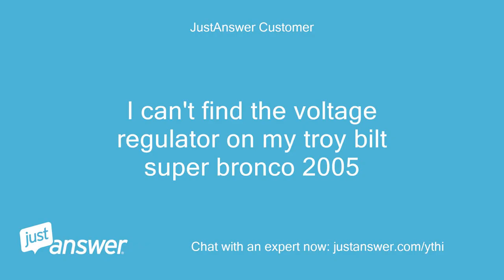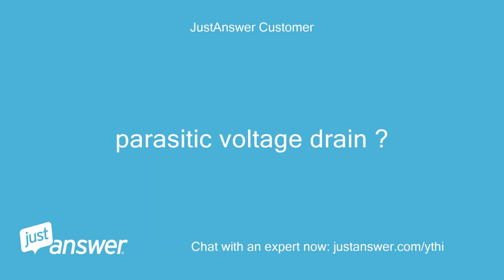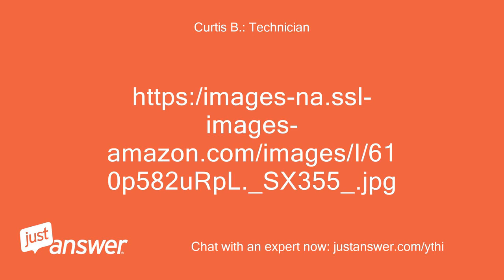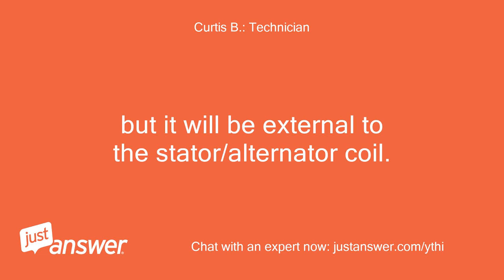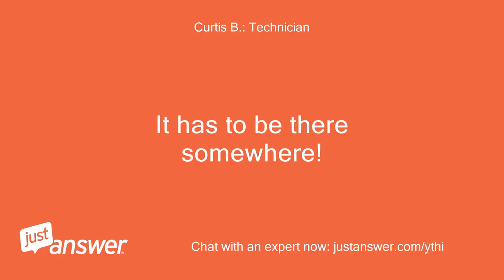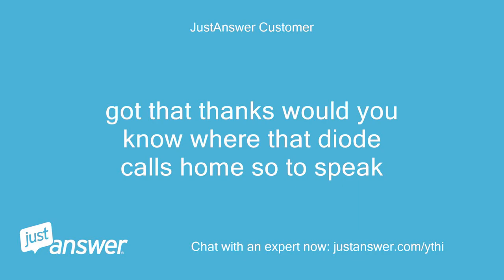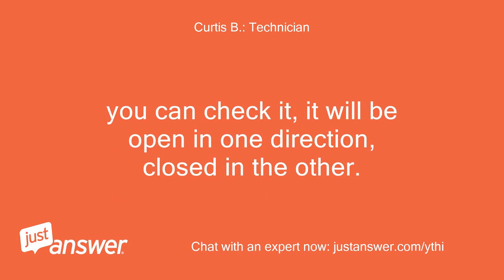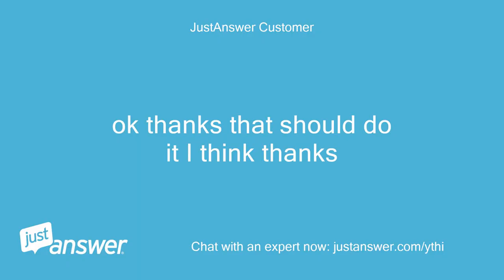I can't find the voltage regulator on my troy bilt super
JustAnswer Customer: I can't find the voltage regulator on my troy bilt super bronco 2005
JustAnswer Customer: today
JustAnswer Customer: yes
JustAnswer Customer: battery parasitic drain?
Pearl Wilson: Assistant: And how severe is the problem?
JustAnswer Customer: one week the battery goes dead after sitting new battery btw
JustAnswer Customer: parasitic voltage drain ?
Curtis B.: Technician: Engine make and model number?
JustAnswer Customer: briggs and stratton 31p777
JustAnswer Customer: type 0293 E2
Curtis B.: Technician: The voltage regulator is a small square, with a single bolt through the center, on the sheet metal of the engine.
Curtis B.: Technician: Will have two wires.
JustAnswer Customer: This I was aware of the pic that is I can't seem to locate it on the engine
JustAnswer Customer: I looked on both engine sides and under the dash panel Troy bilt super bronco 2005
JustAnswer Customer: there are three types of alternators for this engine from the parts look up I did They show a couple different regulators.
JustAnswer Customer: Could one of the alternators have a integrated regulator I was thinking.
Curtis B.: Technician: No, it can have a diode harness and no regulator.
Curtis B.: Technician: but it will be external to the stator/alternator coil.
JustAnswer Customer: what's your sense as far the parasitic drain is concerned, all the ecs switches are disconnected and have been for a few years.
JustAnswer Customer: Ignition switch?
JustAnswer Customer: New battery in there.
JustAnswer Customer: Runs good after a charge to get it started
Curtis B.: Technician: See regulator location and unplug it, it can drain the battery if diodes are bad.
Curtis B.: Technician: Center picture shows common regulator mounting.
JustAnswer Customer: this looks like it mounted to the dipstick bracket.
JustAnswer Customer: My bracket looks like it has some mounting provisions but nothing is mounted there, hence my confusion :)
Curtis B.: Technician: It has to be there somewhere!
JustAnswer Customer: I know maybe it fell off I'll take a picture of the set up the wiring is not the same
Curtis B.: Technician: OK
JustAnswer Customer: I'll have the pic in a moment.
JustAnswer Customer: Can a diode harness be repaired presuming that's the problem.
JustAnswer Customer: Is the key switch being bad plausible?
Curtis B.: Technician: The diode harness is a replaceable part, not repairable, but easily replaced.
Curtis B.: Technician: check this out.
JustAnswer Customer: got that thanks would you know where that diode calls home so to speak
Curtis B.: Technician: Where is the yellow/red wires on the left going to?
JustAnswer Customer: into the harness wrap then back around the engine and I believe they terminate at the solenoid battery area
Curtis B.: Technician: Those should be wires from the alternator , under the flywheel and goes to the regulator or the diode harness.
JustAnswer Customer: I was wrong up into the alternator area I think the diode is there I took a pic one moment
JustAnswer Customer: the pic is uploaded
Curtis B.: Technician: Red wire shows what could be the diode.
JustAnswer Customer: my thoughts as well where do I go from there
Curtis B.: Technician: you can check it, it will be open in one direction, closed in the other.
Curtis B.: Technician: An electrical check valve!
JustAnswer Customer: That would be if it's functioning as designed?
JustAnswer Customer: Open in one direction closed in the opposite direction?
JustAnswer Customer: If this was defective would it drain the battery?
Curtis B.: Technician: yes, it will drain the battery if it is open in both directions.
JustAnswer Customer: ok thanks that should do it I think thanks